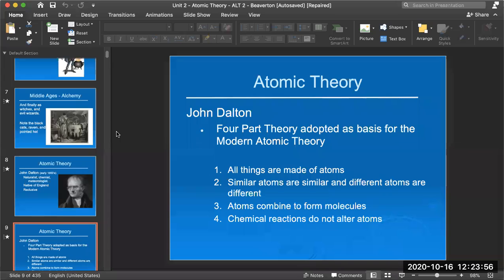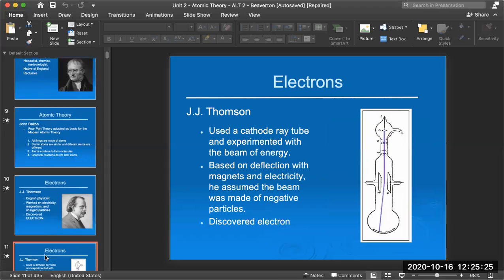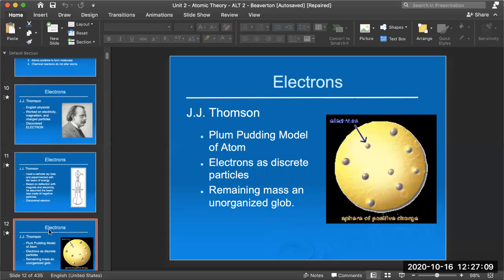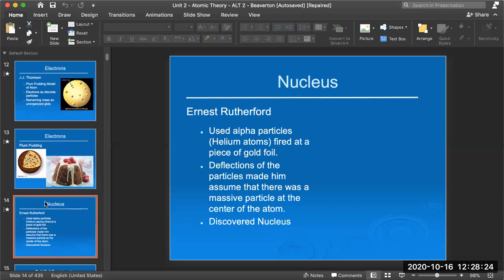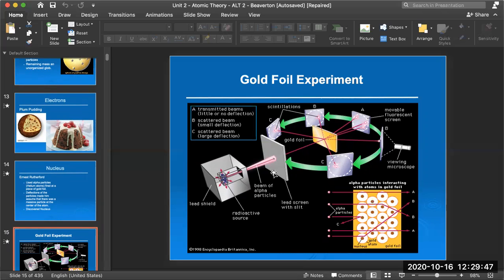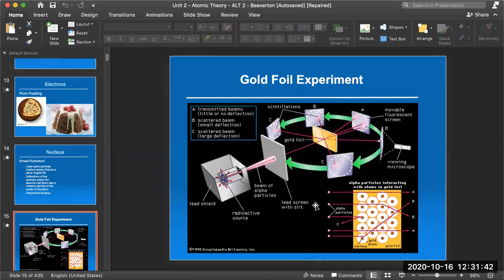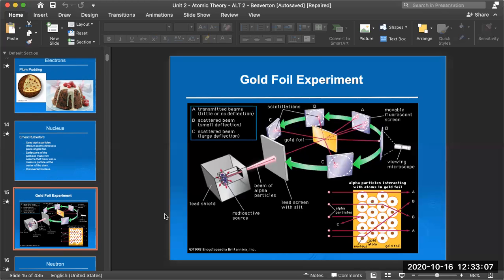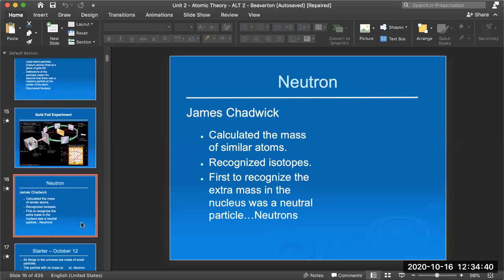Unit 2 Atomic Theory History 2